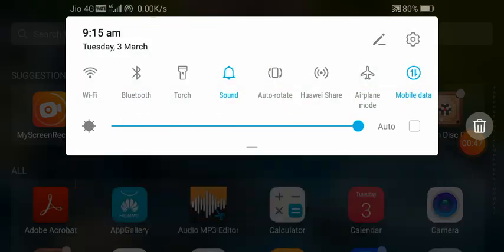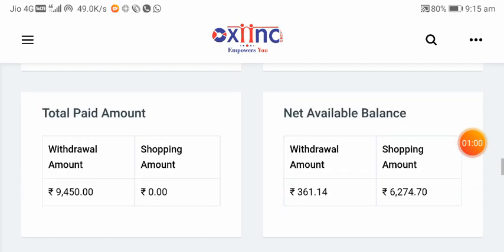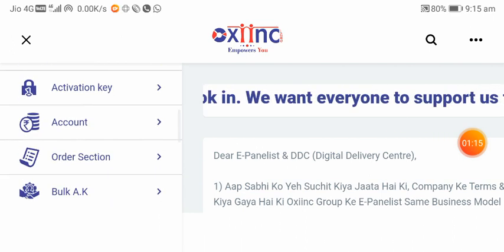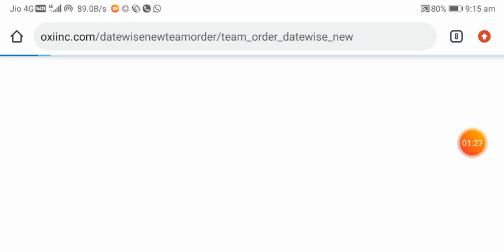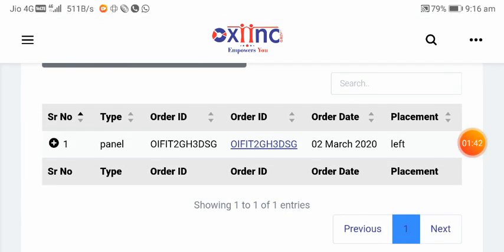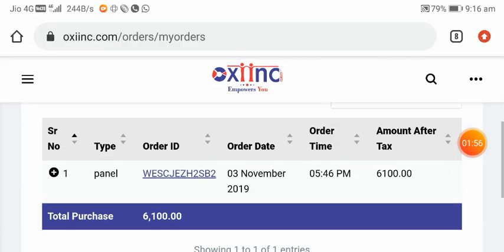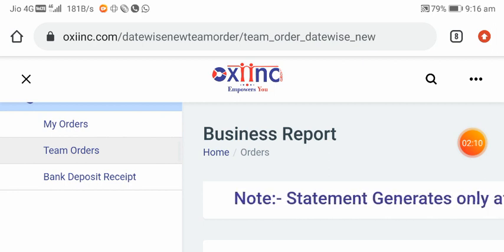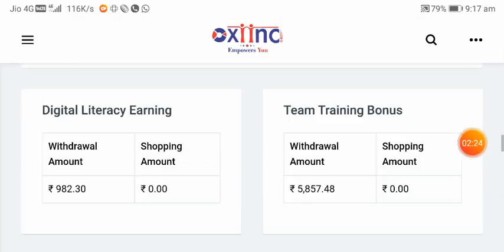What do For getting pair matching in Oxiinc after joining |Oxiinc kaya haaa | Sob Details Dakiya iss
WHY OXIINC GROUP
Oxiinc Group is an Indian multinational technology company that specializes in Internet-related services and products. oxiinc, enpay, enews, enbook, enchat, entube, enxpress, help2all which started its operations in the year 2014, is a Leading Social Media & Digital Marketing and E-Commerce Company dealing in world class products and Services.

oxiinc group
oxiinc group project
oxiinc.in member login
oxiinc group projects
oxiinc group website
oxiinc product
oxiinc shopping
oxiinc member group
Page Navigation
More results

Earn Money Online Oxiinc - आनलाईन पैसे

Oxiinc डिजिट

औंक्सीइंक ग्रुप के डिजिटल दुनिया में आपका स्वागत है !
औंक्सीइंक ग्रुप लेकर आयी है डिजिटल क्रांति हमारा लक्ष्य सिर्फ व्यापार करना नहीं है ! हम भारत को डिजिटल इलेक्ट्रॉनिक डिवाइस और (आईटी) इनफार्मेशन टेक्नोलॉजी के माध्यम से मजबूत बनना चाहते है !
•  औंक्सीइंक ग्रुप अपने ऑथोराइज्ड इ - पैनलिस्ट को ऑनलाइन अपने मोबाइल और लैपटॉप पे काम करने का अवसर देता है !
•  औंक्सीइंक ग्रुप इन्व्हेस्टमेंट और मल्टीलेव्हल मार्केटिंग, कंपनी नहीं है और न ही किसी तरह का रिटर्न देने के लिए कंपनी बाध्य है !
•  आप कम्पनी से जुड़े हुए मैन्युफैक्चरर के प्रोडक्ट / सर्विसेज / ऍडव्हर्टिसिमेंट और कंपनी के बनाये हुए प्रोग्रॅम में काम करते है तो कंपनी उस्का पैसे आपको देती है !
•  जो भी इ - पैनलिस्ट कंपनी के बनाये हुए डिजिटल प्रोग्राम, टर्म और कंडिशन के अनुसार काम करेंगे उनके लिए कंपनी करिअर डेव्हलपमेंट प्रोग्राम और अर्निंग ऑपर्चुनिटी का मौका देती है !
•  औंक्सीइंक के इ - पैनलिस्ट बनने से पहले कंपनी के बिज़नेस मॉडल को समझ कर ही कंपनी जॉईन करें !
•  कंपनी ज्वाइन करने के लिए कोई भी चार्ज या फी नहीं लिया जाता है आप अपना रजिस्ट्रेशन फ्री में कर सकते है !